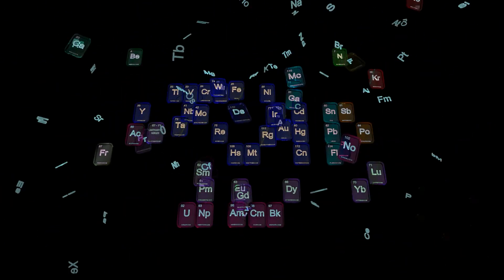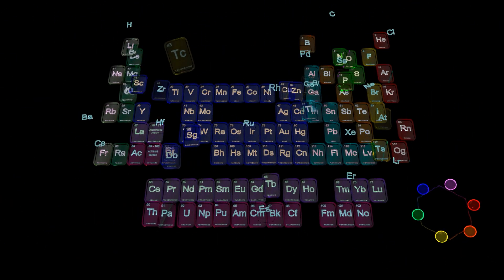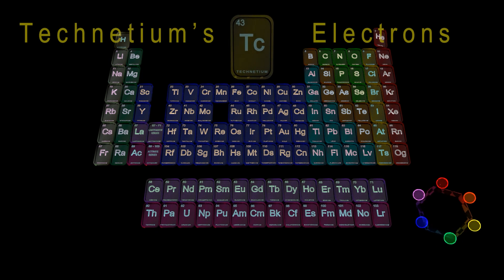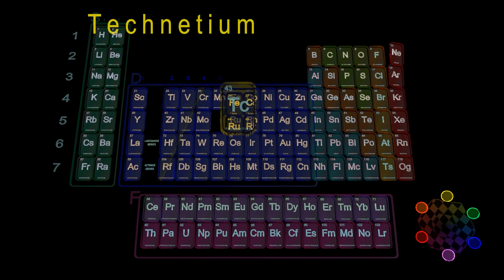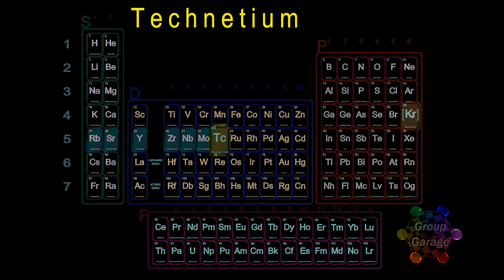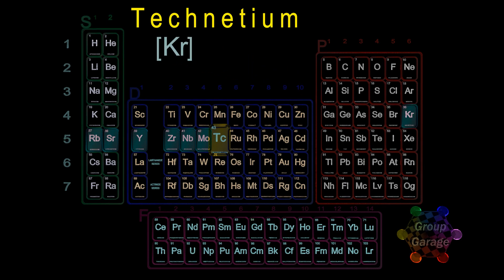43 Technetium Electron Configuration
@GroupGroupGarage3D's walk through how and why to write the electron configuration as -- [Kr] 4d5 5s2